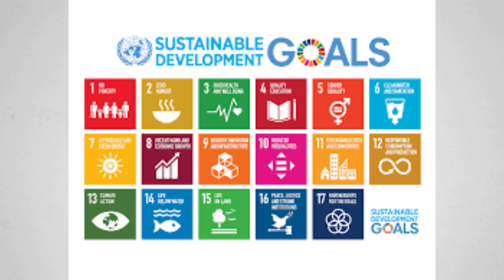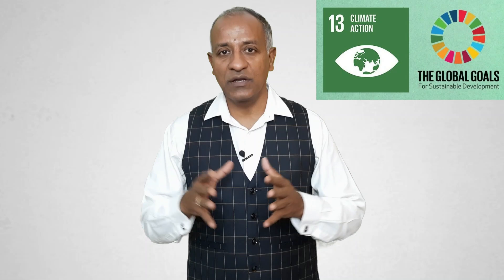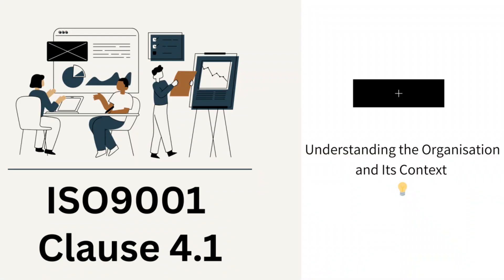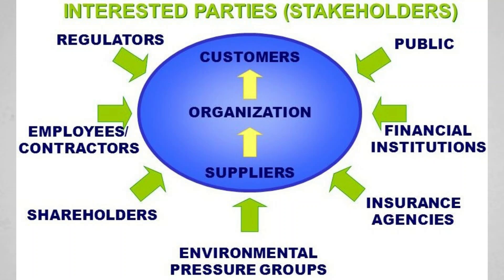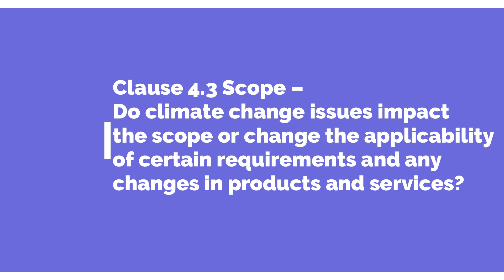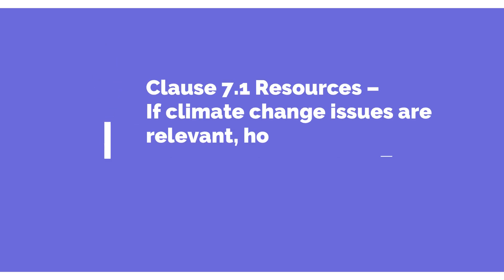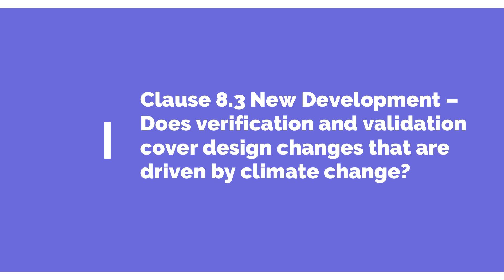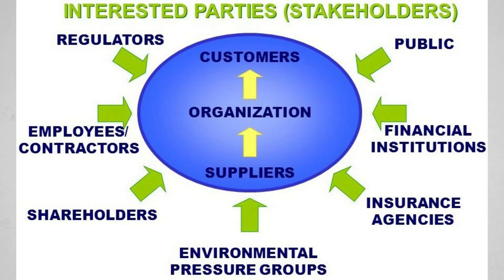Climate Change: ISO 9001: 2015: Clause 4.1 and 4.2 | ISO Series | English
This video will explore the "Climate Change: ISO 9001: 2015: Clause 4.1 and 4.2".

The video discusses the integration of climate change considerations into the ISO 9001:2015 quality management system (QMS) through amendments to Clauses 4.1 and 4.2. It emphasizes the importance of understanding and implementing these requirements as organizations assess whether climate change is relevant to their QMS. If climate change is deemed relevant, organizations need to evaluate its impact on their scope, risk management, resources, product design, and supply chain.

Effective implementation involves auditors ensuring that organizations address climate change issues neutrally, as part of the continuous improvement of their processes and compliance with new regulatory requirements. The broader goal is to enhance resilience and adaptability in the face of environmental challenges.